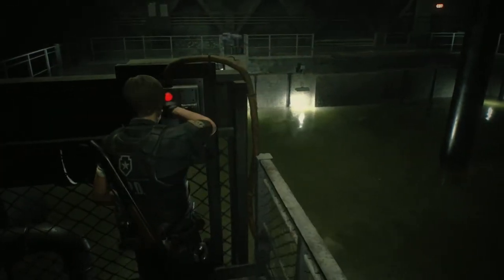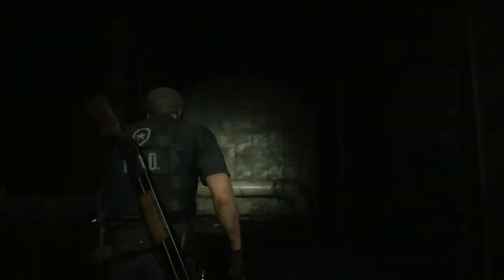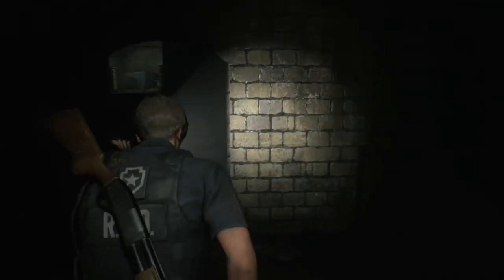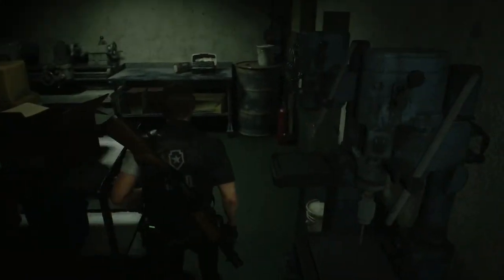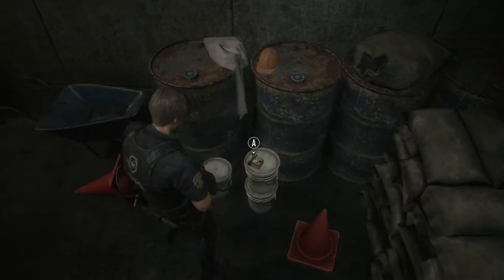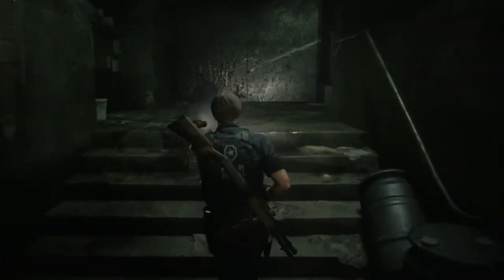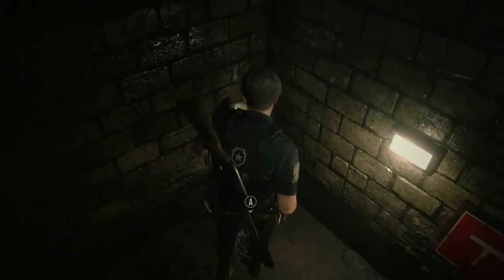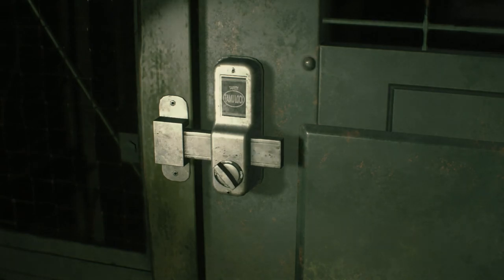Resident Evil 2 REmake | Leon Part 9: Nothing....But Plugs (heh)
Today we go on the search for the electronic plugs which open the door to the trash chute (or whatever) that an injured Ada is stuck inside of. Let's go wander around!

Resident Evil 2 is a survival horror game developed and published by Capcom and is a remake of the 1998 game of the same name. Players control either police officer Leon S. Kennedy or college student Claire Redfield as they attempt to escape from Raccoon City during a zombie apocalypse. Unlike the original (which uses tank controls and fixed camera angles) the remake features "over-the-shoulder" third-person shooter gameplay.